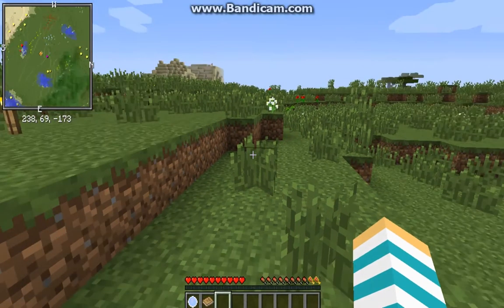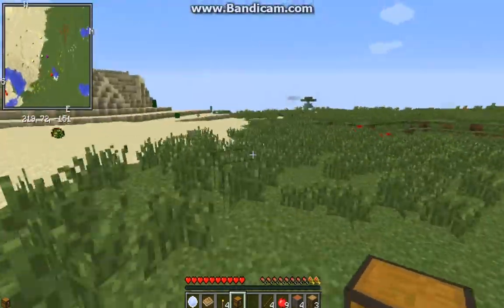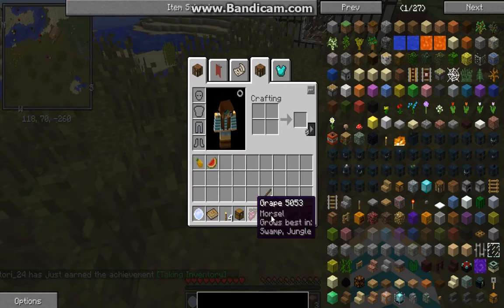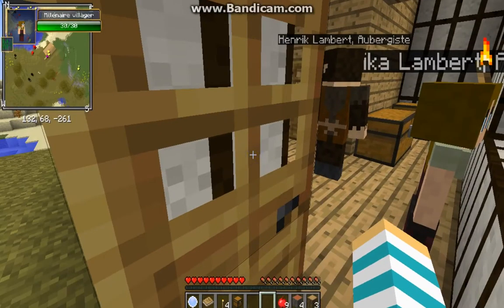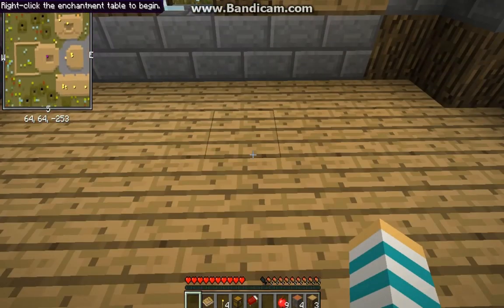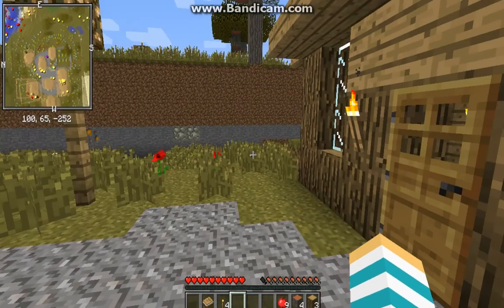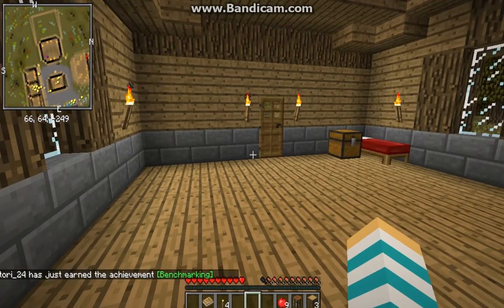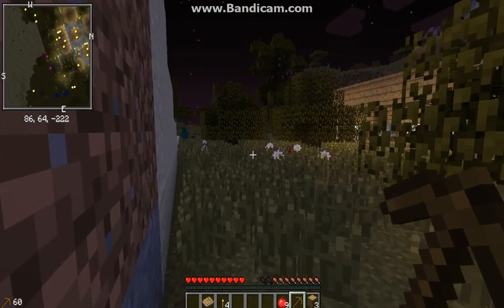Vivacity Ep. 1 : The Beggining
Hope you guys like my FIRST video :D